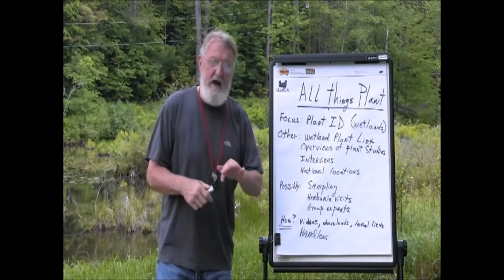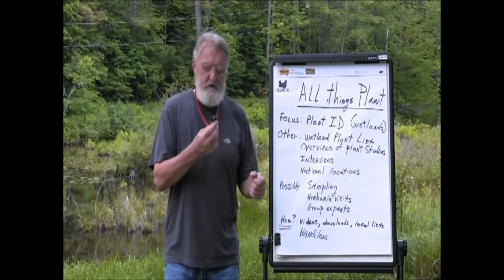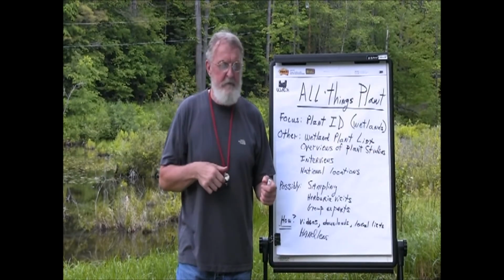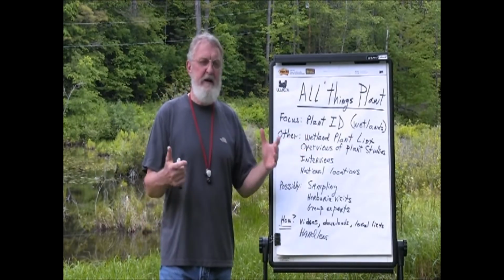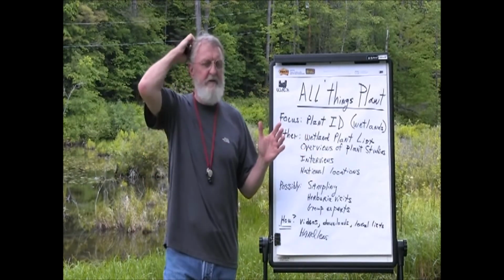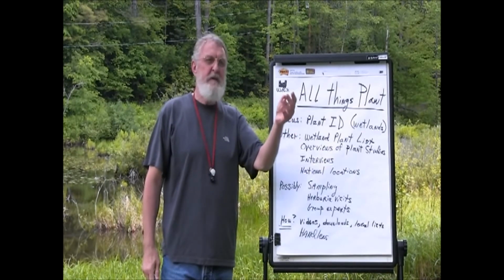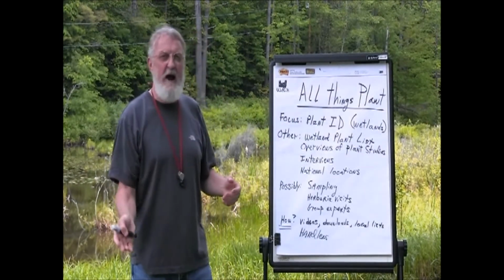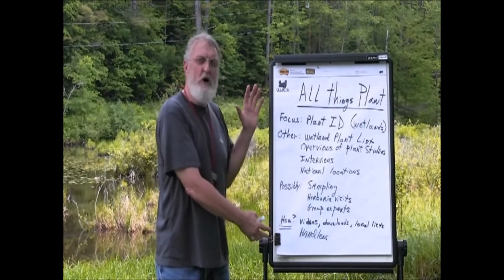Overview of Video Series